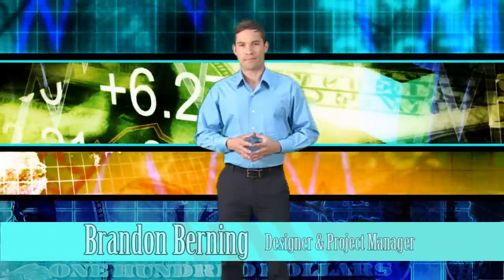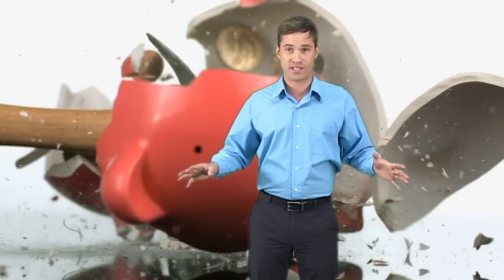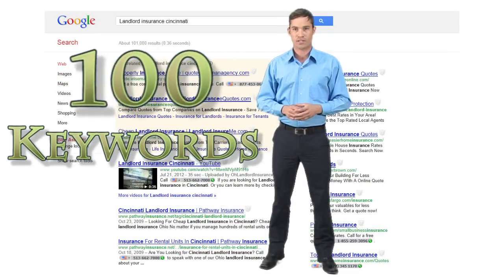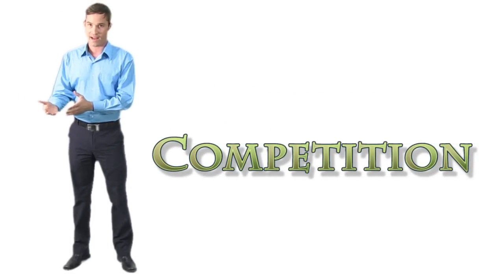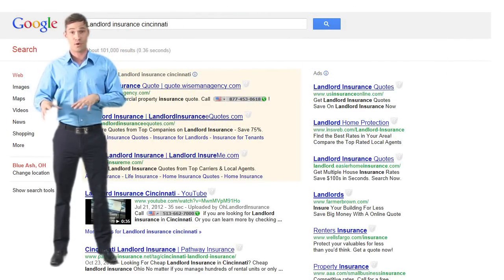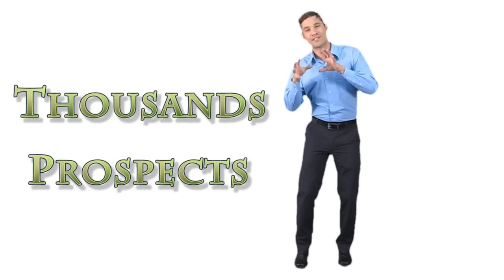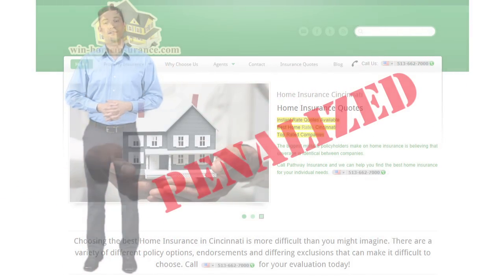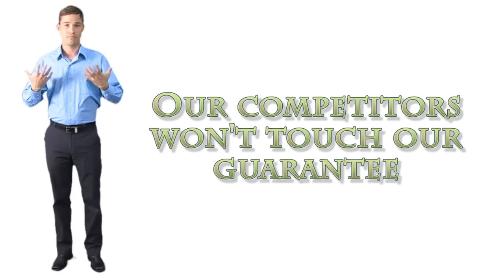Digital Insurance Website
Are you looking for a Digital Insurance Website?  Before you commit to making a significant investment on a Digital Insurance Website contact Web Insurance Network at (Offices of Pathway Insurance)

Digital Insurance Websites are very expensive.  A more reasonable alternative to a Digital Insurance Website is a Content Management System Site available through Web Insurance Network (CMS)

We are the best alternative to the Digital Insurance Website.  We offer guaranteed rankings on the search engines.  We are the only insurance marketing company offering insurance keyword guarantees.

For you to have a profitable and effective online presence for your insurance agency you need to obtain a minimum of 100 different insurance keywords on page one of the search engines.  Some companies offering digital insurance websites may help you achieve a handful of page one rankings, but the real truth is that you need at least 100 different insurance keywords on page one of Google.

Without a minimum of 100 different insurance keywords your digital insurance website will be unprofitable.